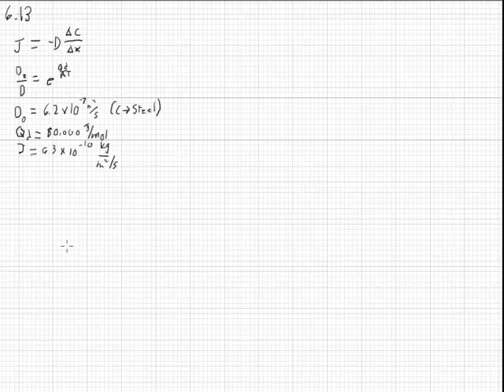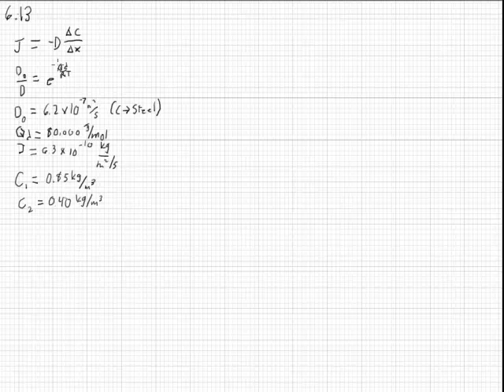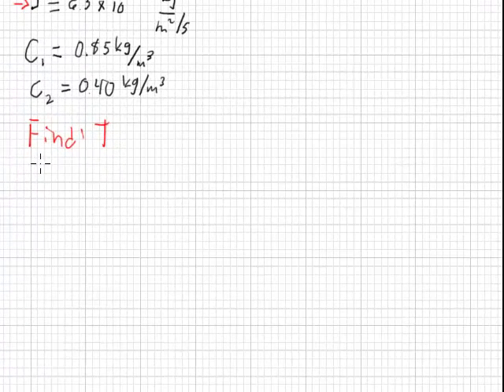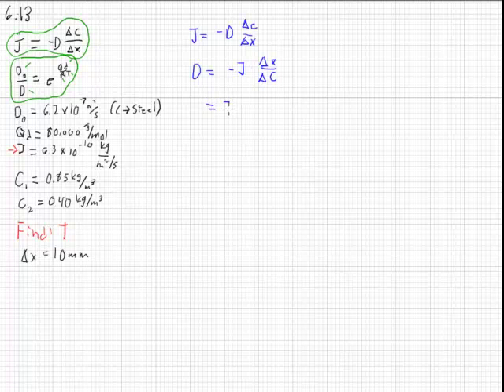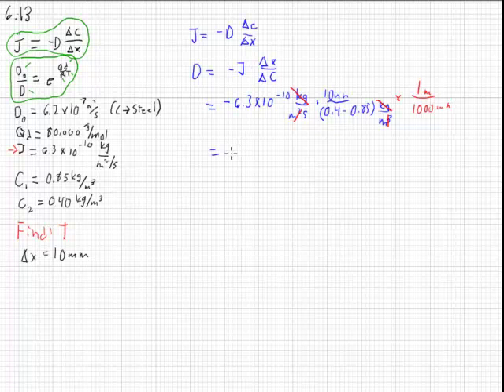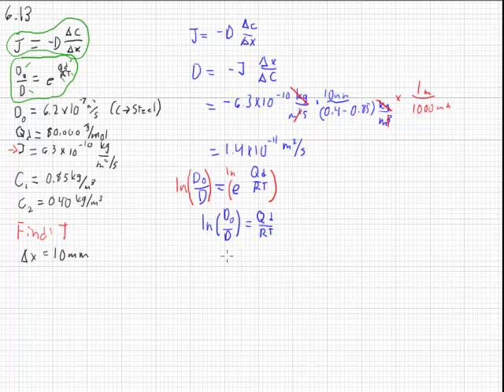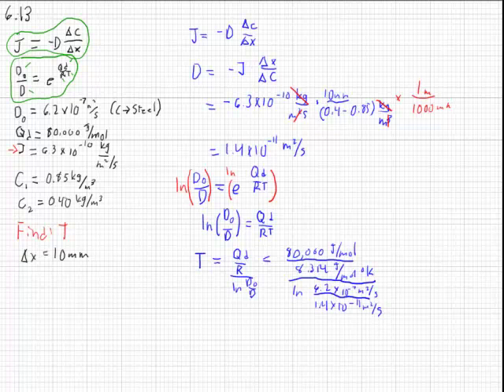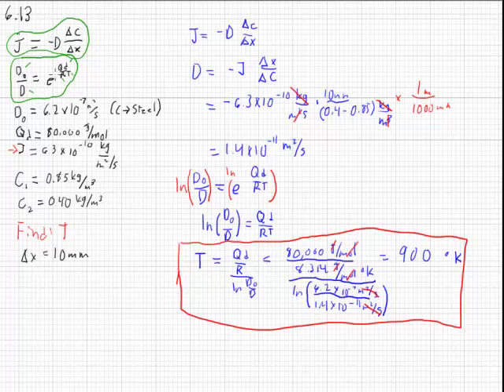Diffusion and Flux of Carbon in Steel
Materials Science Diffusion Problem that considers carbon diffusing into steel (carburizing). It also calculates the flux assuming a linear profile.